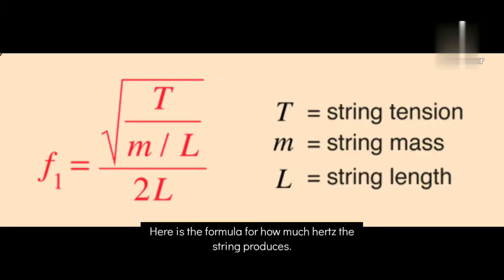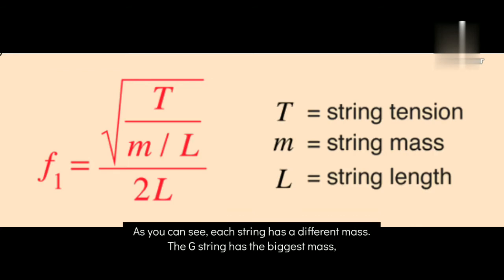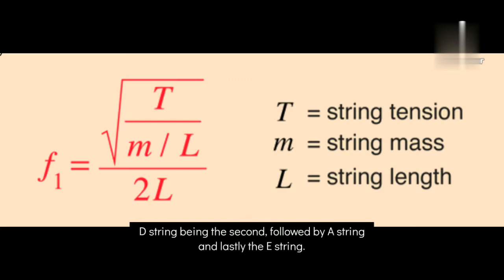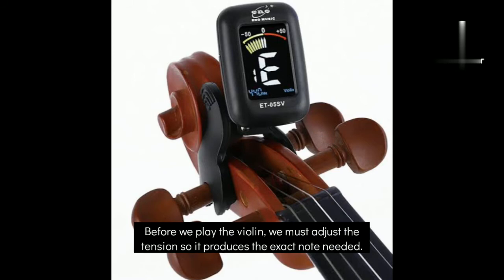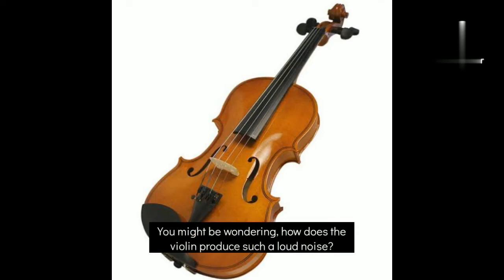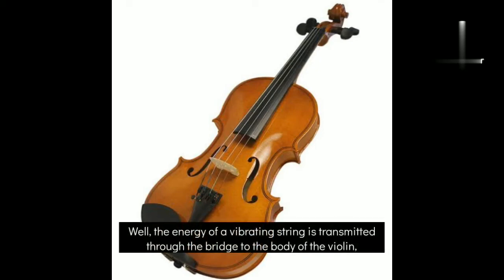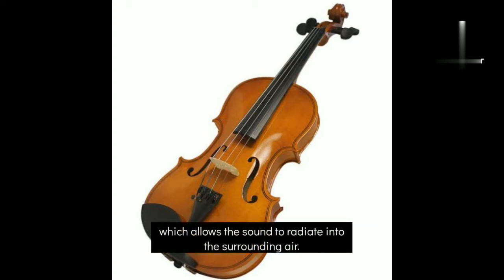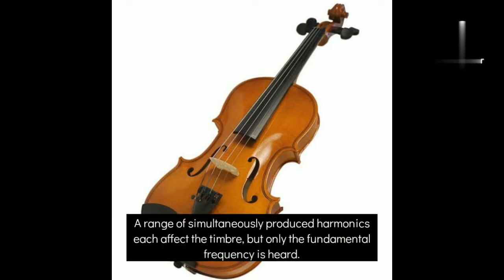Physics Vlog - Griffin